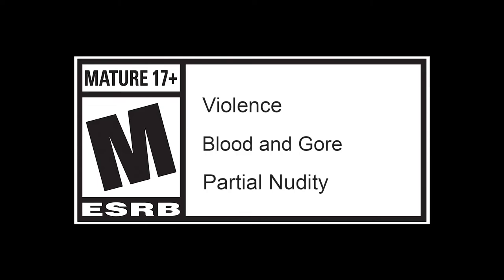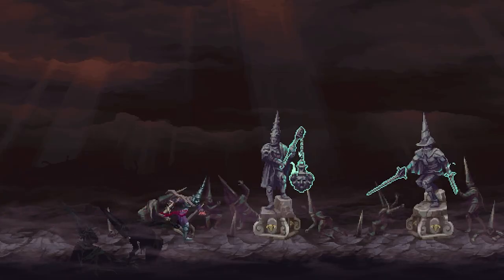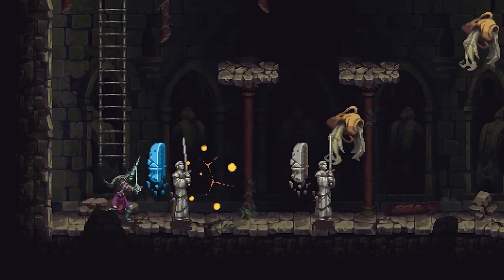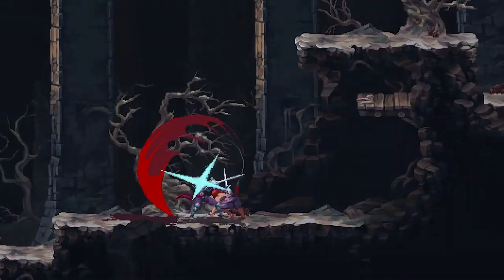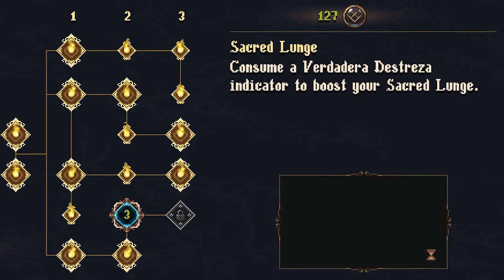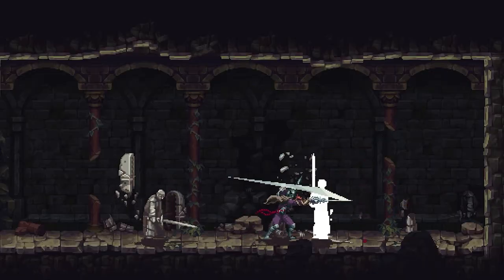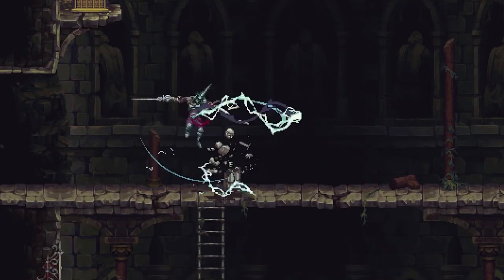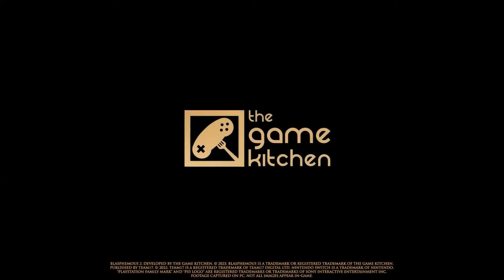Blasphemous II • Sarmiento & Centella The Rapier & Dagger Weapon Showcase Trailer • PS5 XSX Switch P